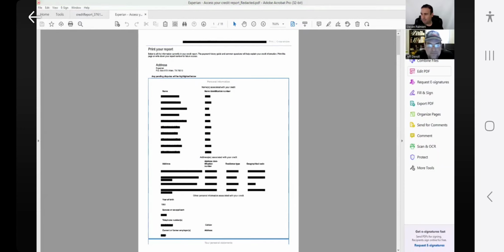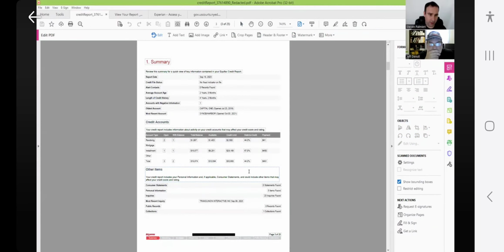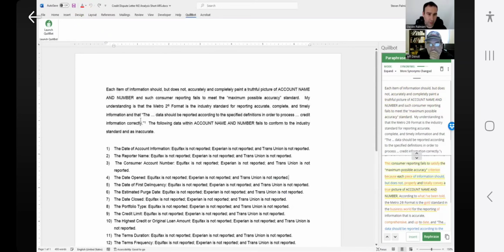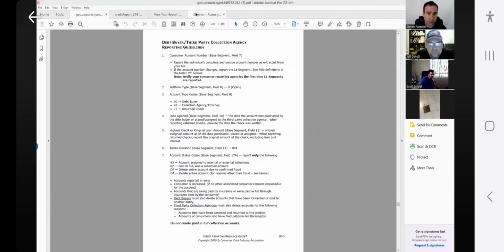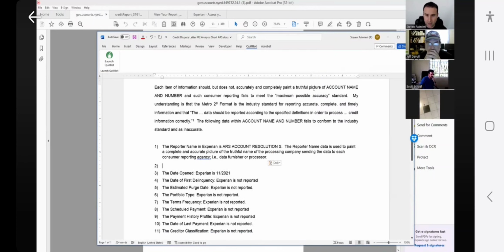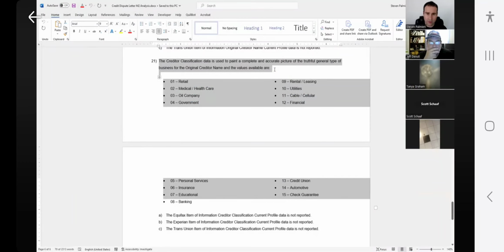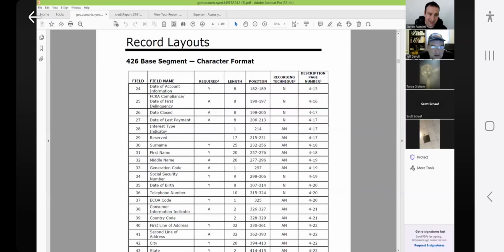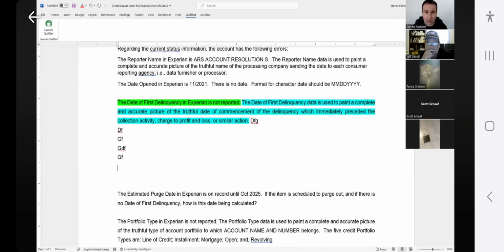A Step-by-Step Guide to Pre-Litigation Disputes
Are you ready to elevate your credit repair skills? In this exclusive training, we dive into advanced techniques for reading credit reports, identifying inaccuracies, and crafting compelling pre-litigation dispute letters. Perfect for professionals and DIY enthusiasts alike, this session equips you with the tools to approach disputes with confidence and precision.

What You’ll Learn in This Training:

The secrets of interpreting credit reports using Metro 2 standards.
How to identify errors in payment history, dates, and balances.
A step-by-step walkthrough of crafting effective, legally-informed dispute letters.
Tips for using tools like Adobe Acrobat Pro for redaction, Bates numbering, and organizing your documents.
The difference between mandatory and “if applicable” credit report fields and how to leverage them in disputes.
Strategies for one-bureau disputes and challenging collections reporting inconsistencies.
Why This Matters:
Inaccurate credit reporting can damage financial opportunities. This video teaches you to identify discrepancies and hold data furnishers accountable, ensuring fair credit practices. Whether you're an individual or a professional in the credit repair industry, this training provides insights you won’t find elsewhere.